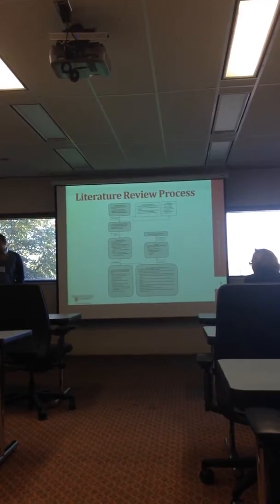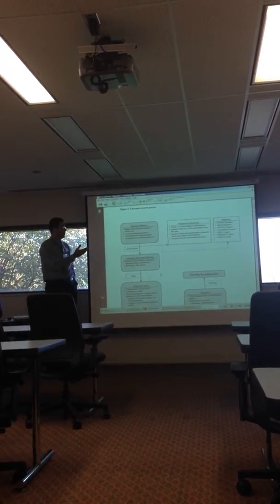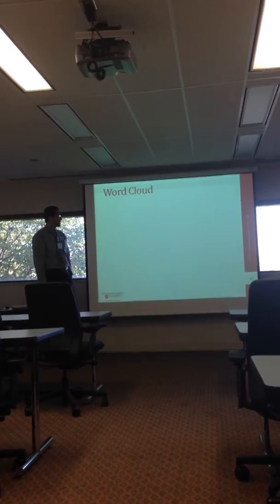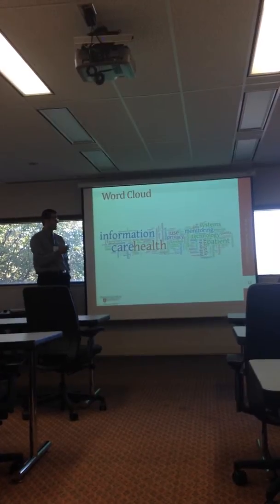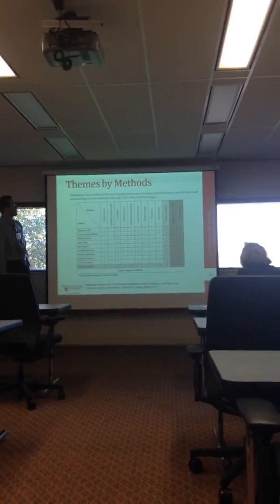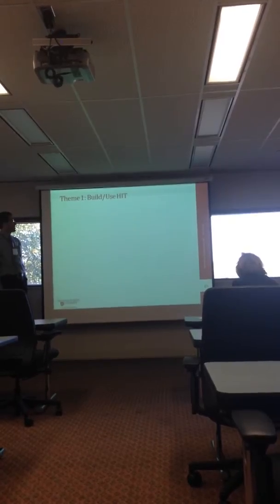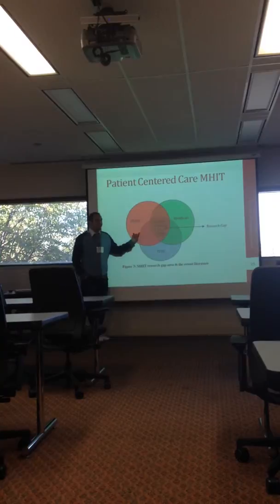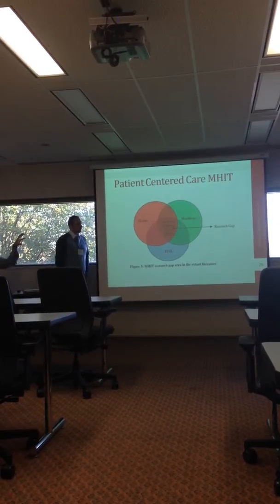ICHITA 2013, Kalamazoo, MI. Bahae Samhan and Majid Dadgar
MHIT Methods, Themes and Research Gaps